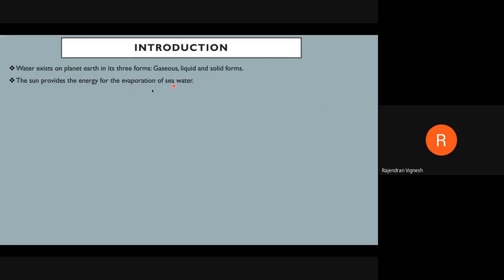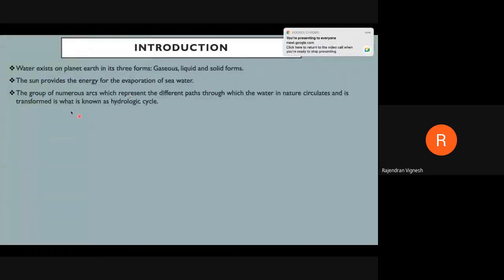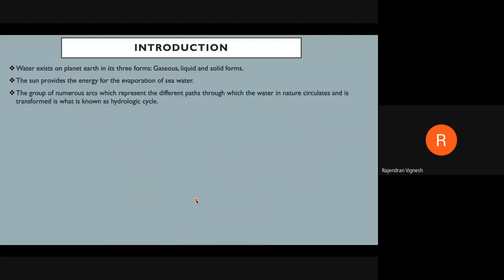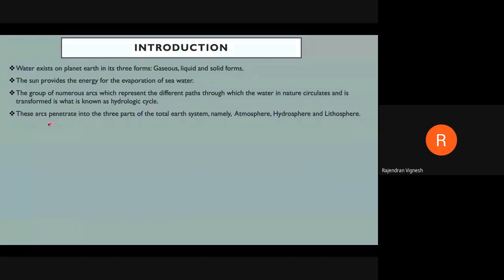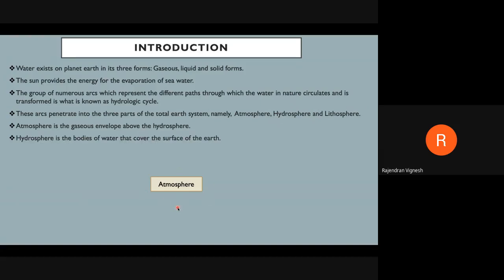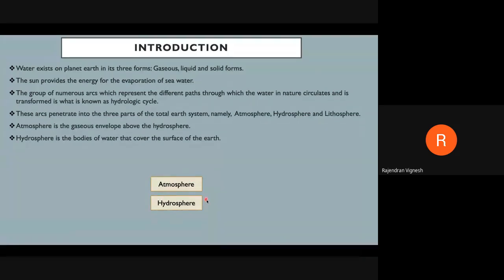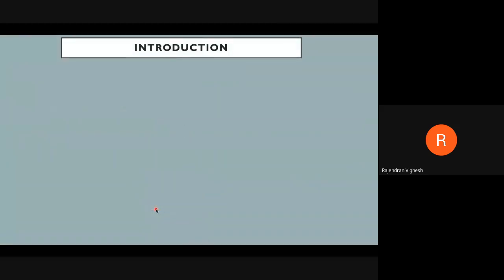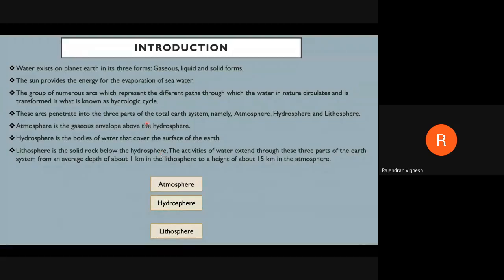Hydrology (Introduction) - Hydrology and Water Resources Engg (Dr. R. Vignesh)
Highlighting the need to study Hydrology...